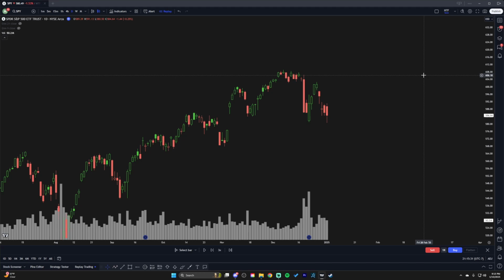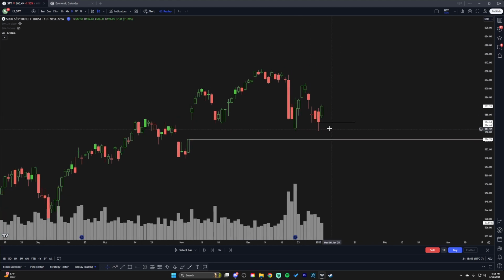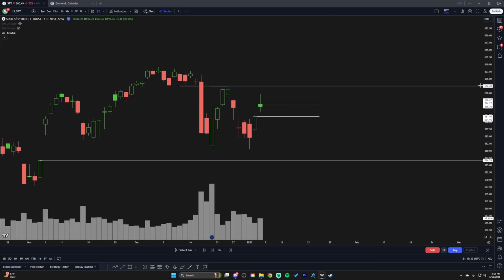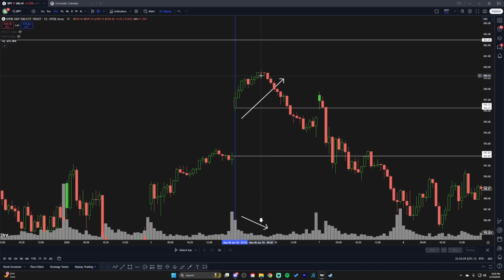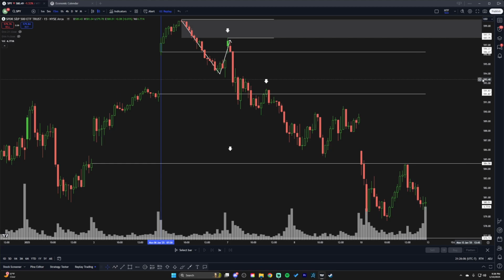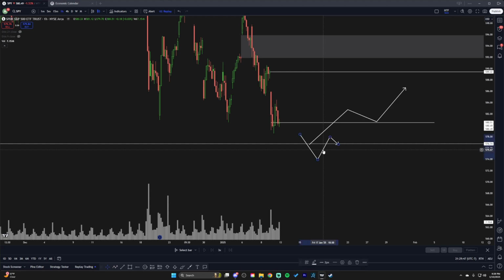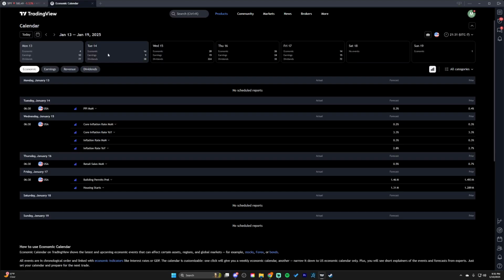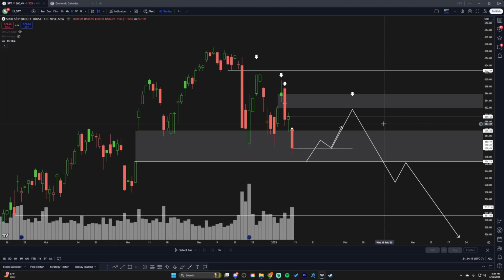$SPY NWOG review + breakdown